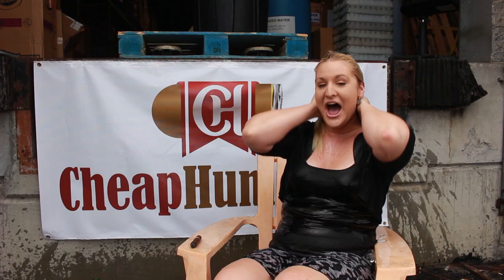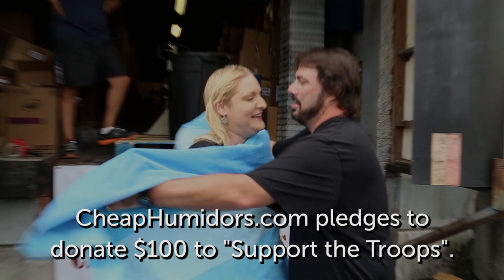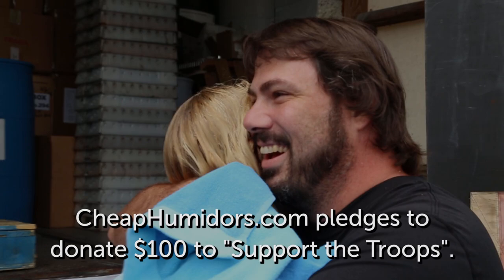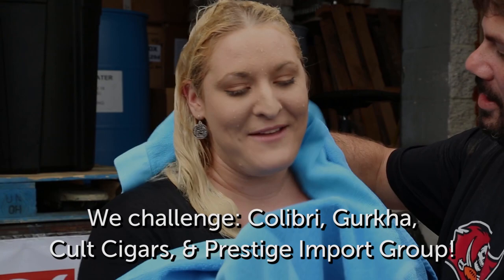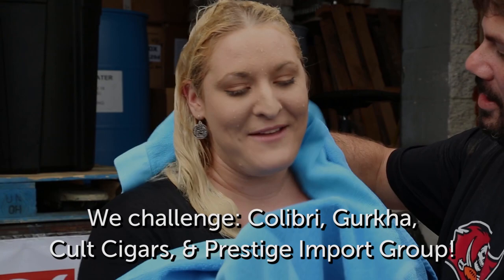How to Properly Put Out a Cigar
Hi I'm Kayla with Cheaphumidors.com and today I'm going to show you how to properly put out your cigar when you're finished with it. You want to just rest it easily on the table or on an ashtray. If you stomp it out, you're going to create a lot of smoke and that might bother the people around you.

Now there is another way, but I just...can't remember exactly what that way is...Ohhhhhhh! (and the sound of hypothermia kicks in...)

Hi I'm Dave from Cheaphumidors and I'm calling out Colibri, Gurkha Cigars, Cult Cigars, and Prestige Import Group: You have 24 hours to complete the Ice Bucket Challenge!